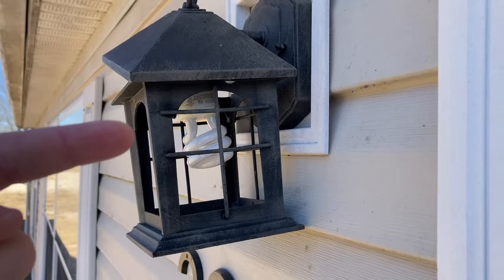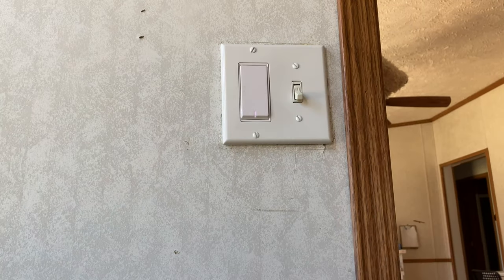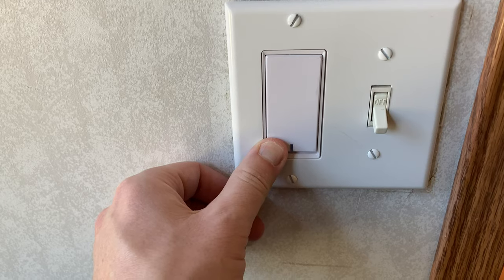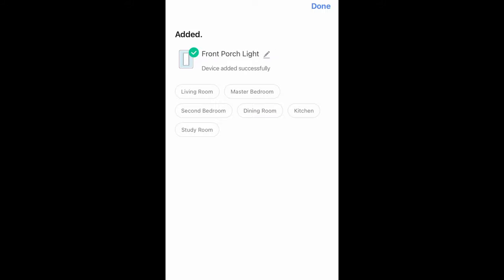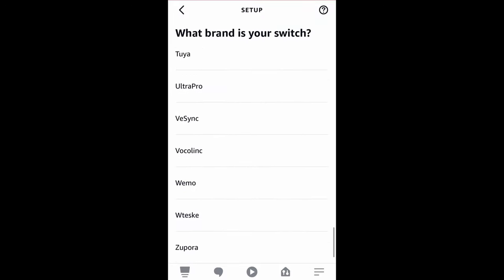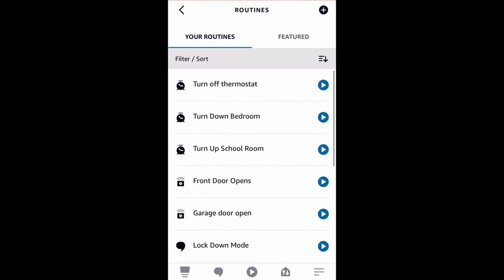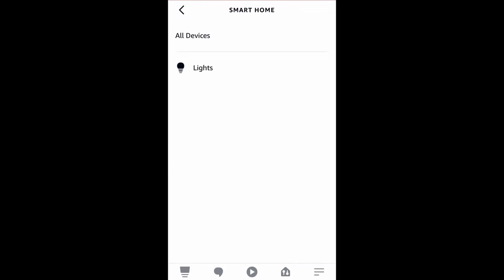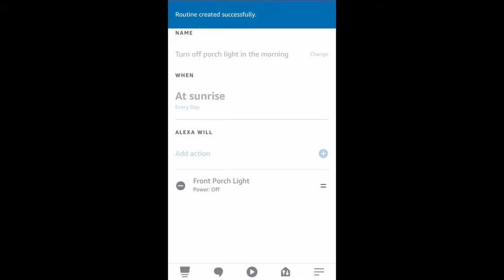Make ANY Bulb Smart. Time of Day Operation.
How to automate your front porch light to turn on at sunset and off at sunrise!

Treat life smart switch

Amazon echo

About us:
In 2019 we moved out of the city with our 6 children to start a more sustainable life in the country.  We bought a mobile home on 8 acres and started building a garden, buying goats and chickens and slowly making changes to try to live a more natural lifestyle.  Join us on our journey as a couple of millennial homeschool parents learn homesteading with their 6 children.

Morgan’s Instagram: @Morgan_Damron